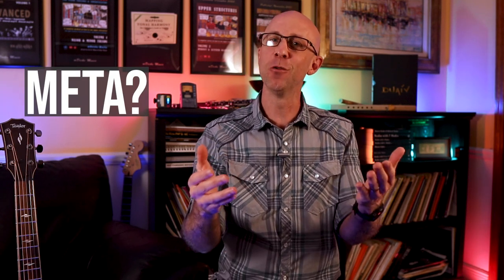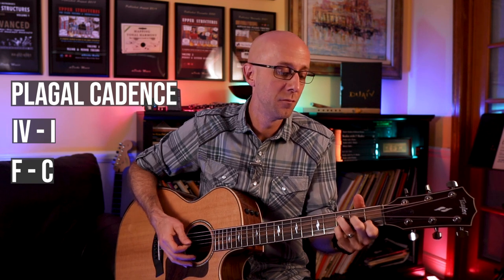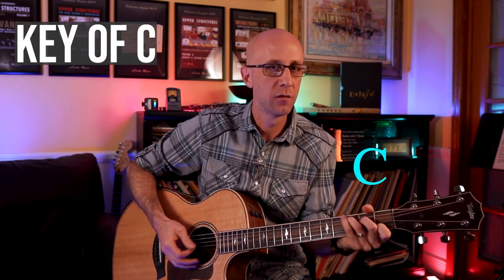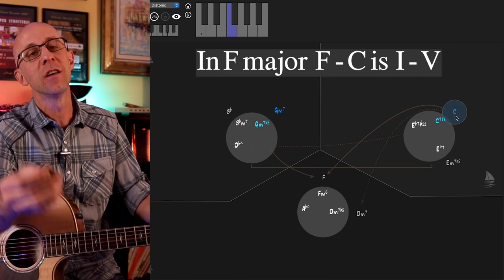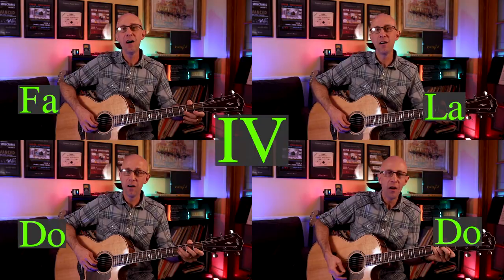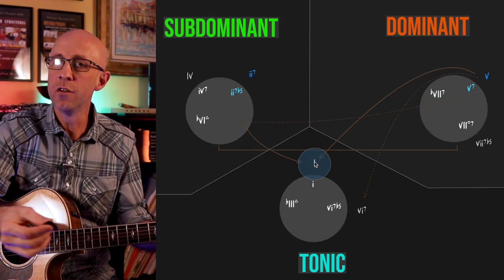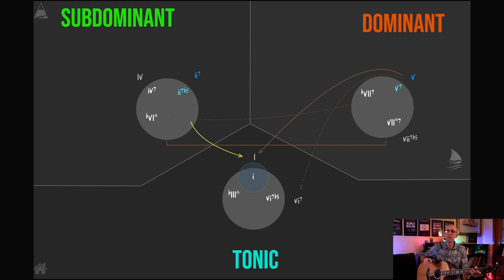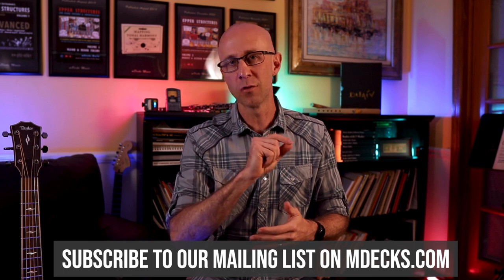Unleash the Power of the Plagal Cadence: A Tonal Harmony & Songwriting Lesson (It's META)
What is The Most "META" Chord Progression In Music?
Is it F to C? We discuss tonal harmony (a.k.a. functional harmony or tonality) and the plagal cadence. Is this the most divine chord progression in music?
Certainly it's been used in church hymns and gospel music, but it also often found in pop music and blues.

0:00 The Most "Meta" Chord Progression?
0:23 Song Examples
0:57 The Plagal Cadence
2:10 Context is everything
3:19 The subdominant
4:41 What the plagal cadence allows us to do
7:00 A better picture of harmony